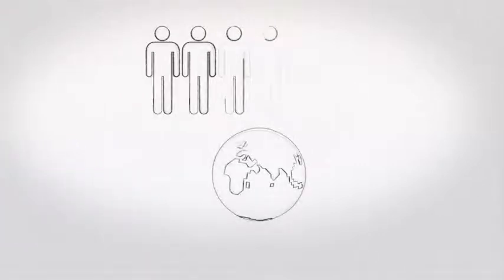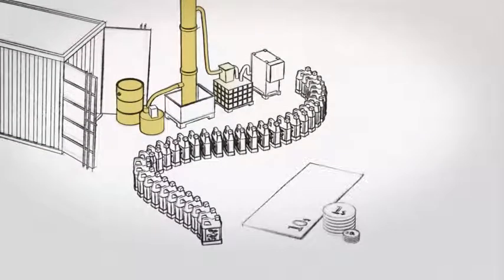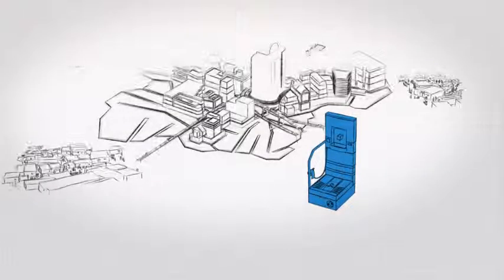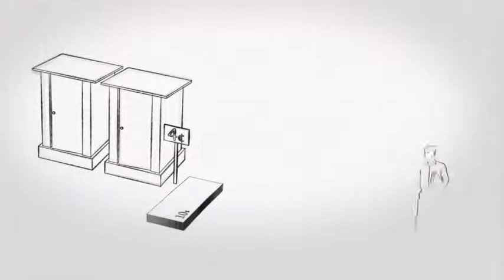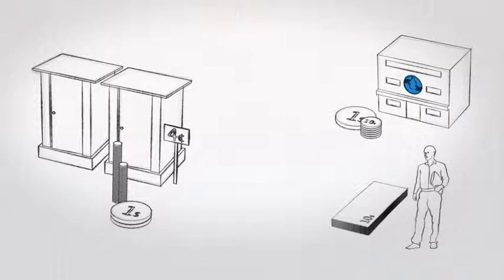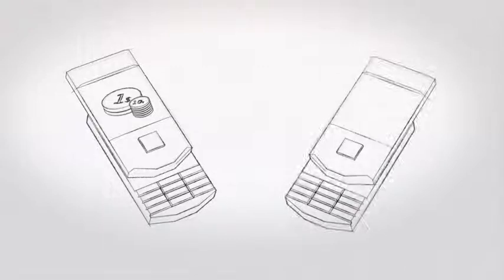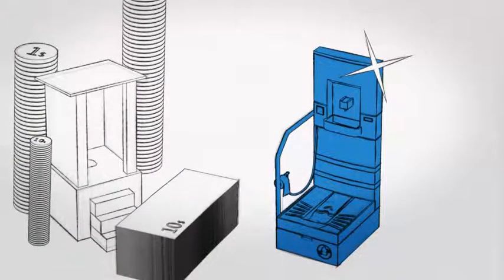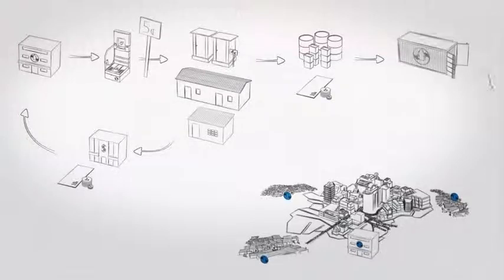Blue Diversion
As well as improving sanitary conditions in developing countries, the award-winning Blue Diversion toilet should offer new sources of income for local entrepreneurs – with a specially designed business model.